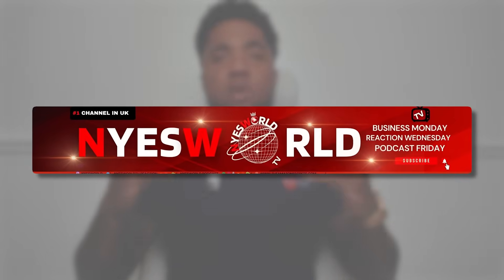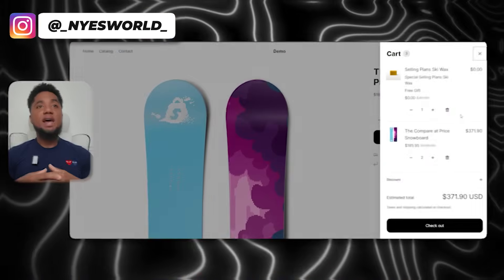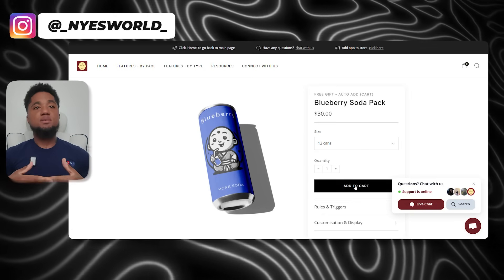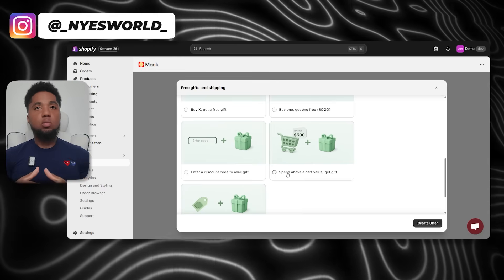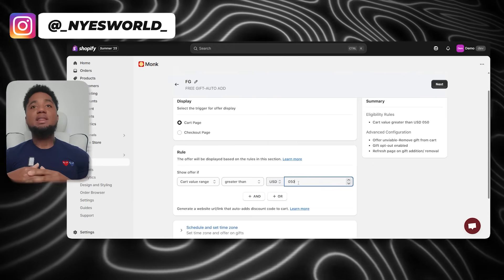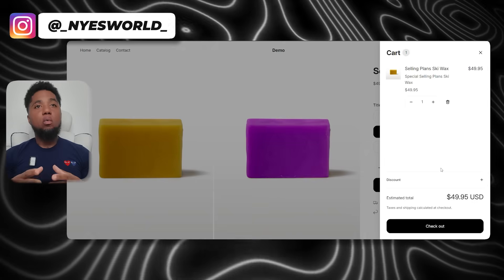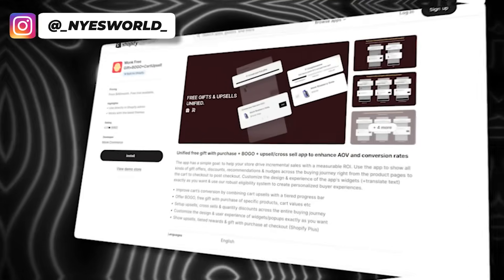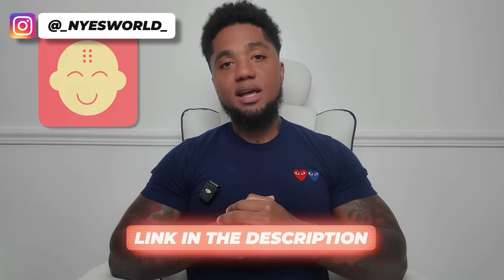How To Increase Sales On Shopify By Giving Free Gifts with Purchases using Monk App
How to Give Free Gifts with Purchases in Shopify using Monk App to Increase You’re Sales.

Make Sure To Download The Monk app Now To Take you’re Shopify Business To The Next Level In 2025